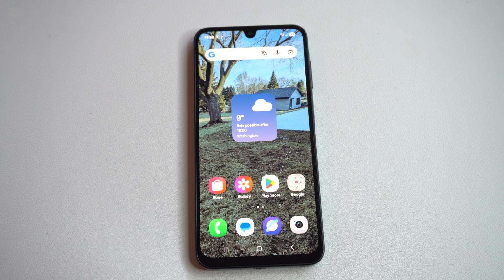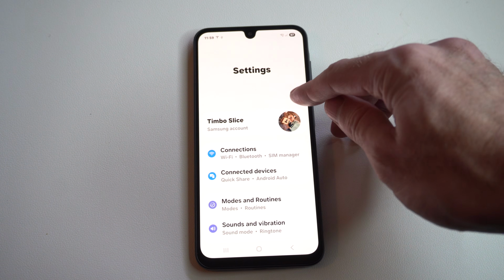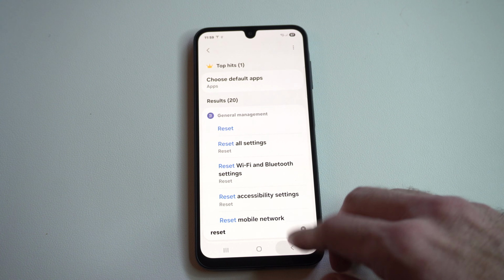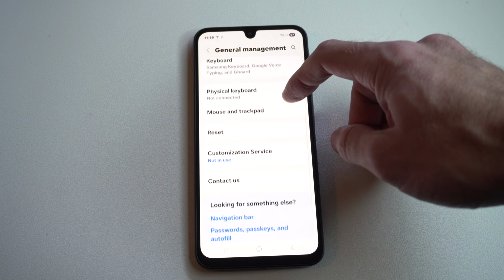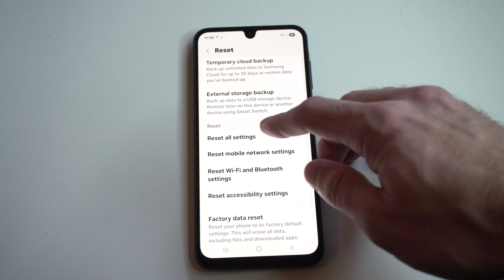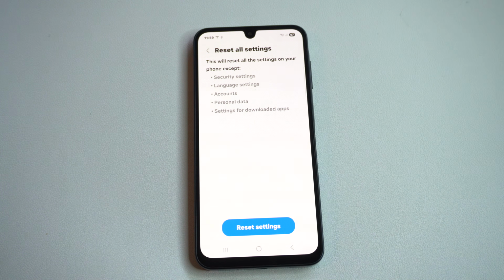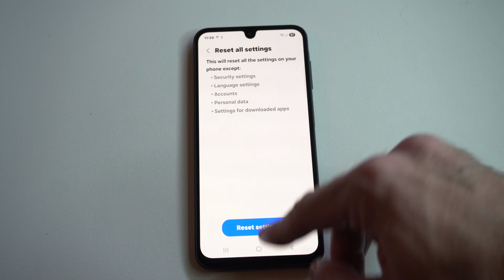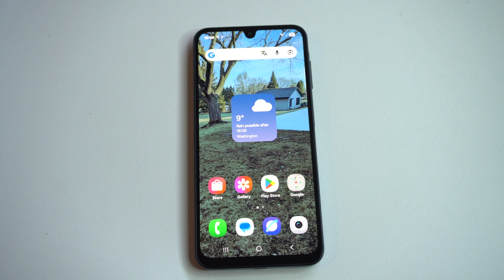How to Reset All Settings on Android (Best Method)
The most reliable way to reset all settings on an Android device is to perform a factory reset, which completely erases all apps, accounts, and personal data, restoring the device to its original state.

1. Prepare Before Resetting
Before performing a factory reset, take these essential precautions to protect your data:

Backup Your Data: Use Google Drive or a manufacturer’s backup tool to save contacts, photos, app data, and files

Remove Google Accounts: Navigate to Settings → Accounts → Google → Remove account to avoid Factory Reset Protection (FRP) issues

Remove SD Cards & SIM Cards: Prevent accidental deletion of external data

Charge Your Device: Ensure battery ≥50–70% or keep it plugged in to avoid interruptions

Document Credentials: Write down your PIN, pattern, or Google account password for post-reset setup

Optional: Take screenshots of your home screen layout or app arrangements if desired

2. Factory Reset via Settings (Recommended Method)
This is the safest method for devices that are functioning normally

Navigate to System → Reset options (on Samsung, Settings → General Management → Reset). You can also search for "Reset" in the Settings search bar.

Tap Erase all data (factory reset) or Factory data reset.
Review the list of apps, accounts, and data that will be erased.
Tap Reset Phone or Erase Everything. Enter your PIN, password, or pattern if prompted.

Confirm and allow the device to erase all data and restart automatically. The process may take 10–30 minutes, depending on your device

3. Factory Reset Using Recovery Mode (If Device Is Unresponsive or Locked)
If the device screen is unresponsive, frozen, or locked, recovery mode can be used

Power off the device completely.
Press the hardware button combination for your device to enter Recovery Mode (commonly Power + Volume Up or Power + Volume Down, some devices may require Power + Volume Up + Home). Release the buttons when the manufacturer logo or recovery menu appears.

Use the Volume buttons to navigate to Wipe data/factory reset and press the Power button to confirm.

Highlight Yes or Factory data reset and press Power.
Wait for the completion message and select Reboot system now.